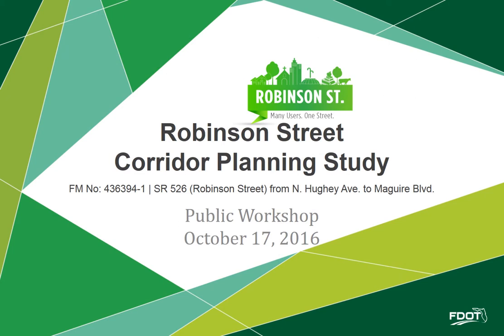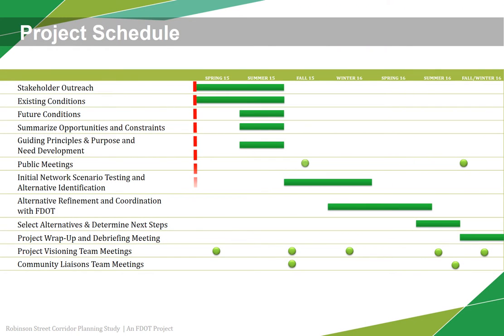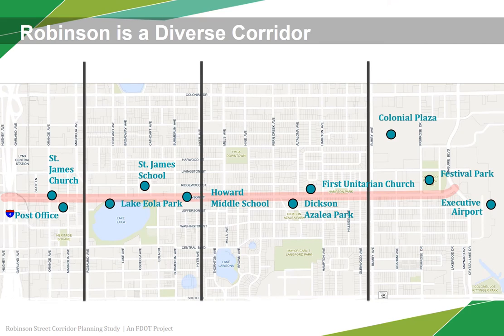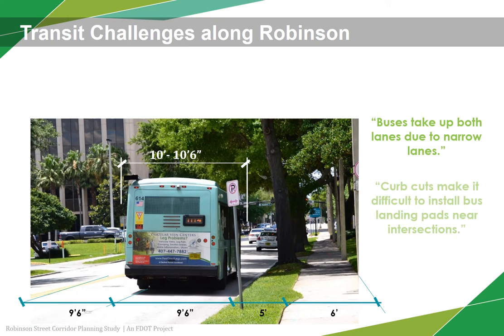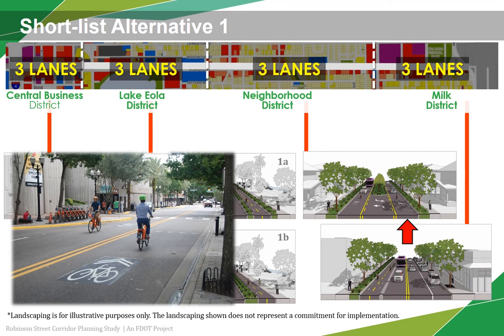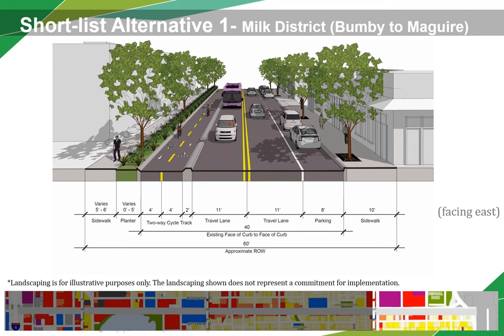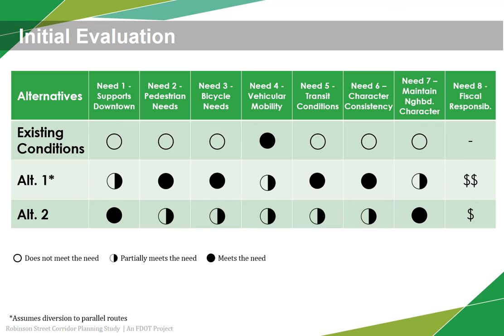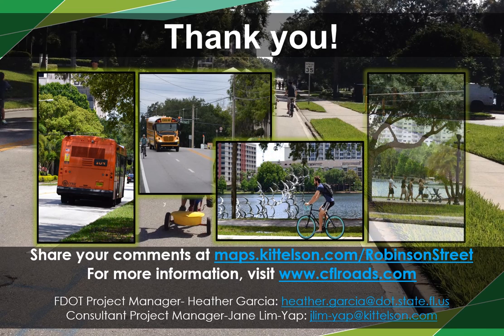2016-10-17 Public Meeting Video Presentation